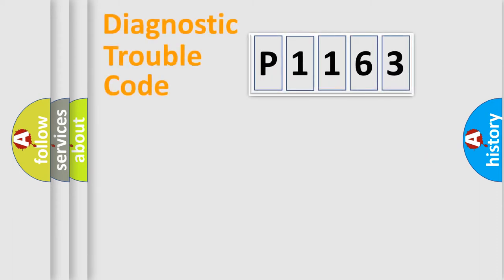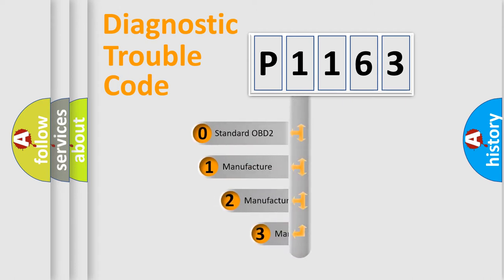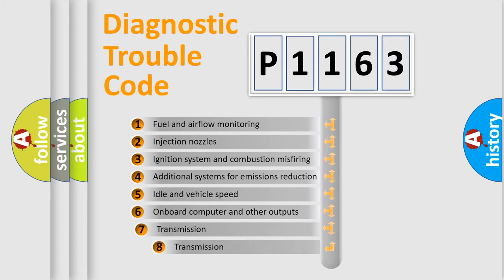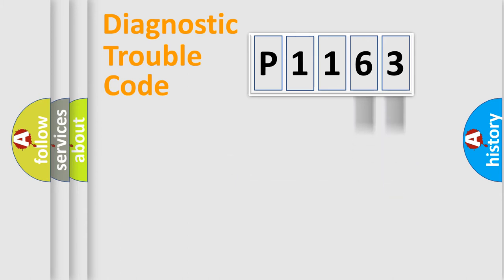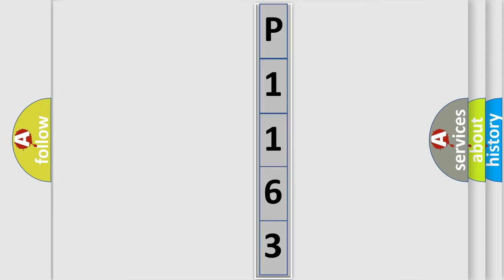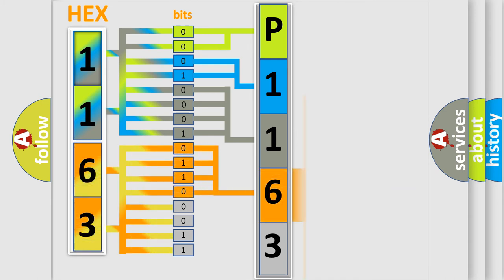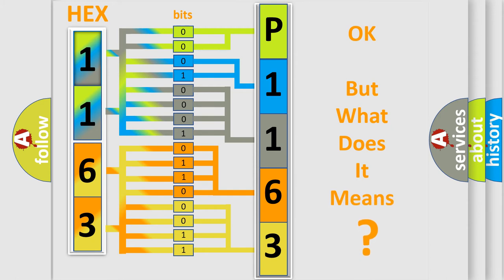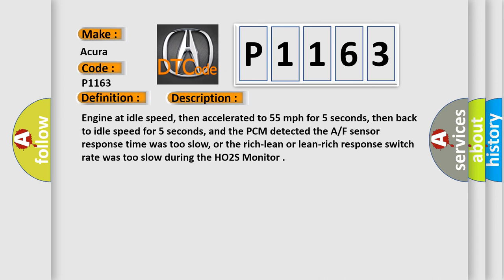DTC Acura P1163 Short Explanation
Make:
Acura
Code:
P1163
Definition:
Air Fuel Sensor (Bank 1 Sensor 1) Slow Response
Description:
Engine at idle speed, then accelerated to 55 mph for 5 seconds, then back to idle speed for 5 seconds, and the PCM detected the A/F sensor response time was too slow, or the rich-lean or lean-rich response switch rate was too slow during the HO2S Monitor
Cause:
A/F sensor may be contaminated or may have failed
Fuel supply system is too lean (exhaust leaks in front of LAF)
Fuel supply system is too rich (fuel filter is clogged or dirty)
PCM has failed
TSB 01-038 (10/29/01) contains a repair procedur